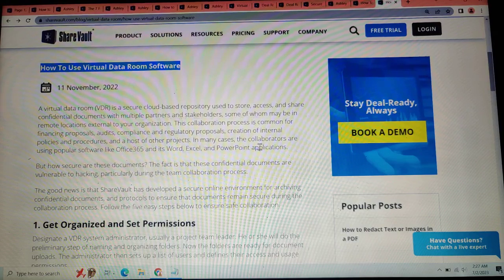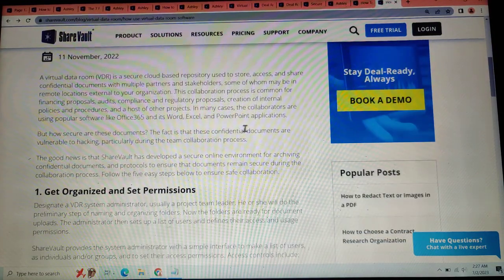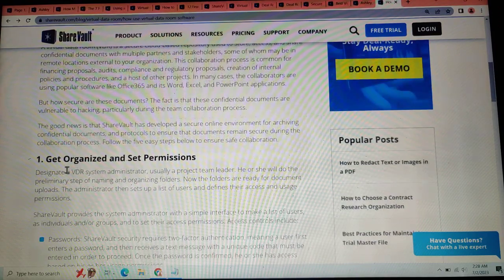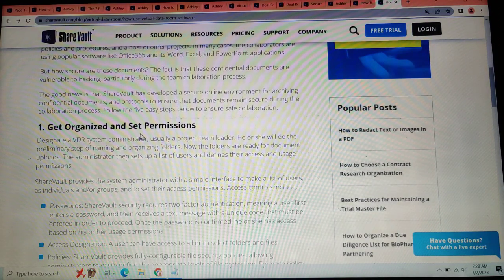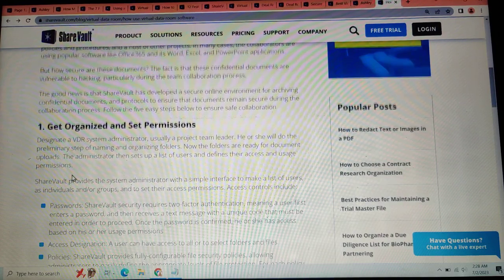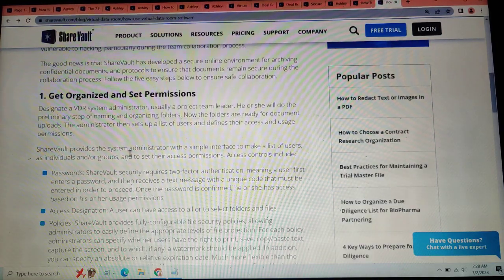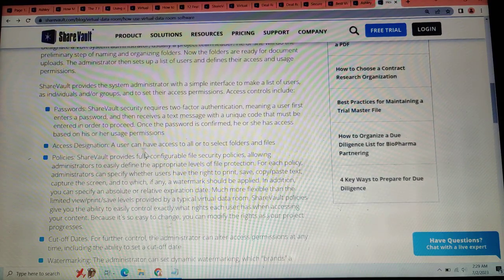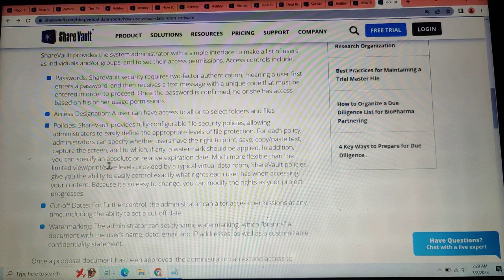How To Use Virtual Data Room Software